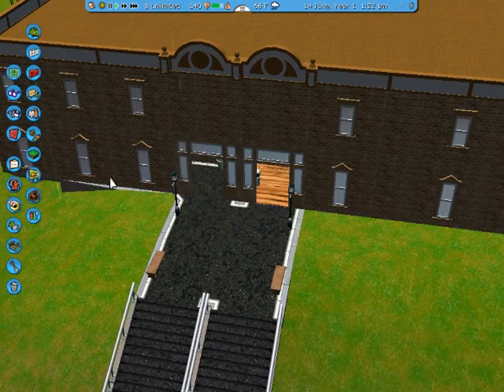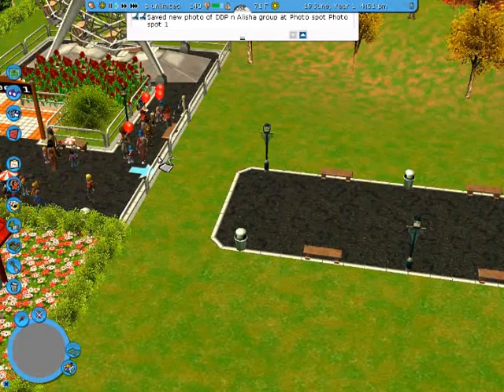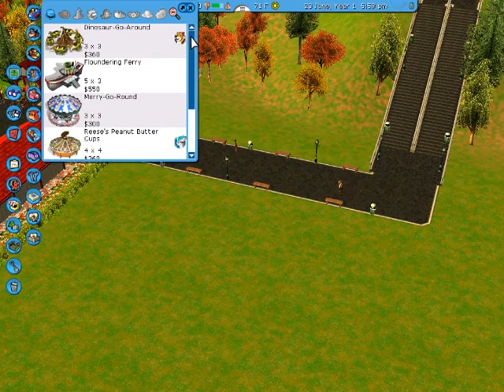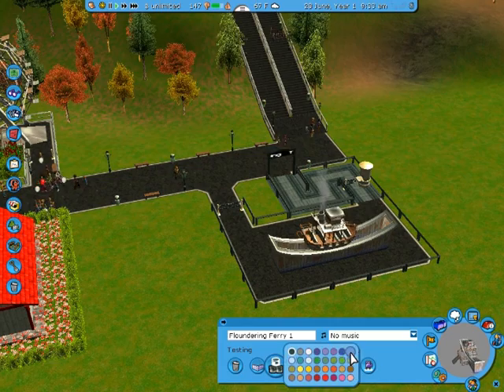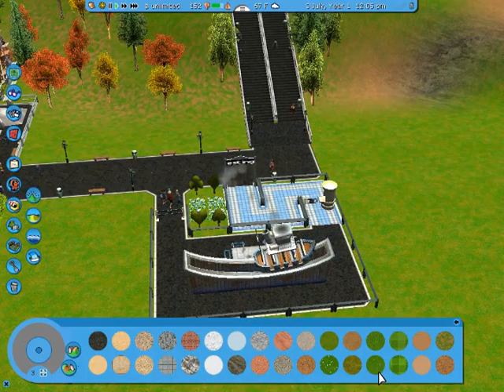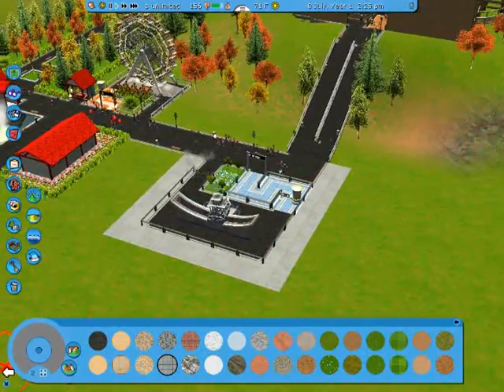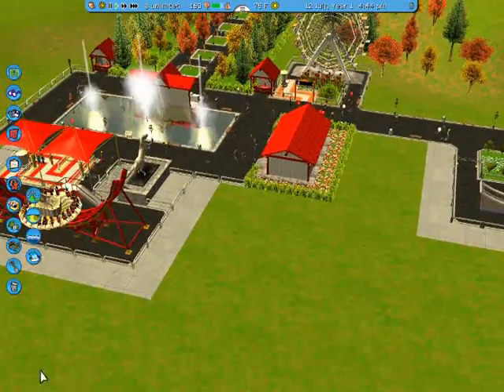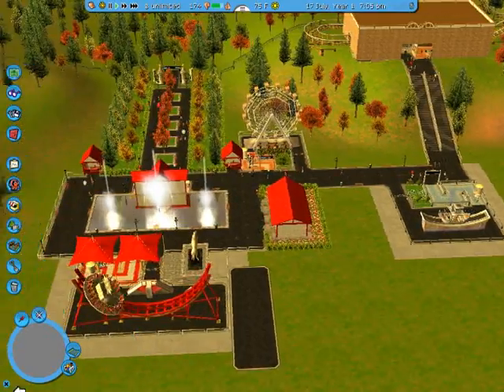Lets Play RollerCoaster Tycoon 3 - Sandbox (part 15)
Part 15- Our first coaster is a success! Lets build more rides, new gentle ride built, and new ideas for park.

(park status- open, 185 guests)